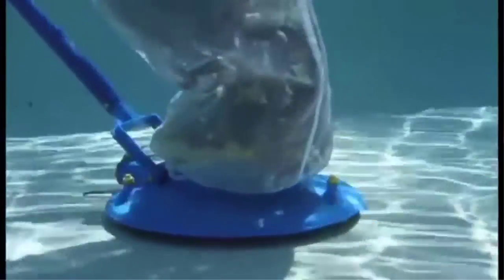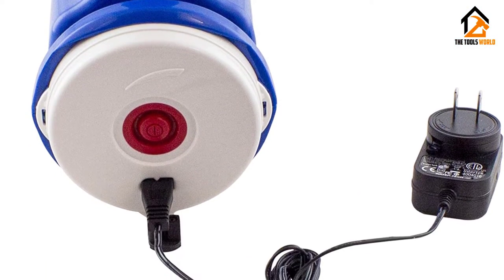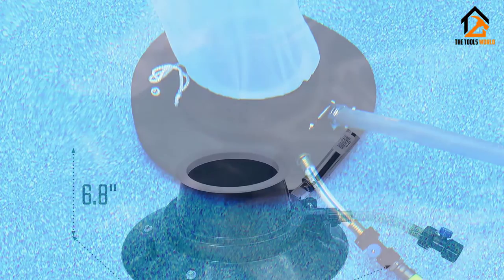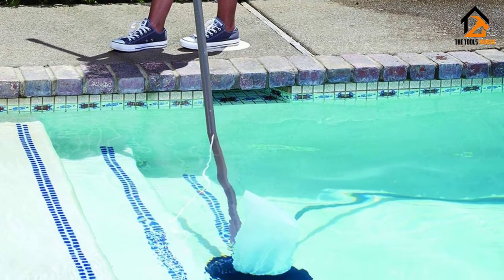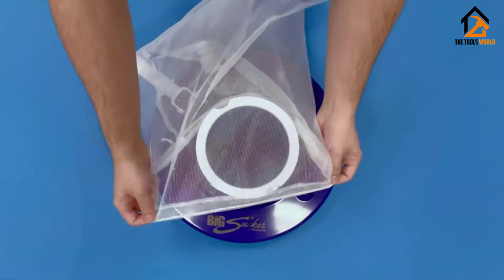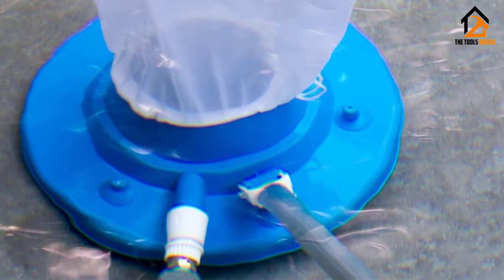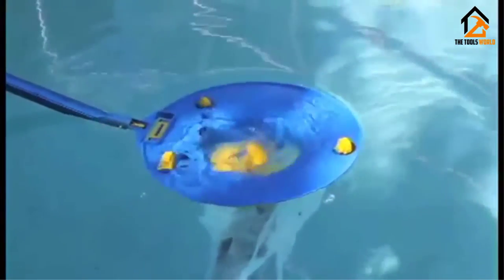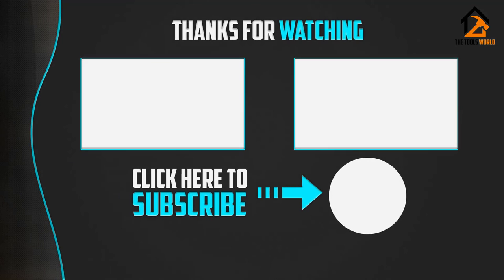Best Pool Leaf Vacuums [Top 5 Picks]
▶️ In This video, We recommended the top 5 best Pool Leaf Vacuums.

▶️ 5. POOL BLASTER Catfish Ultra Cordless Pool Vacuum.

▶️ 4. Blue Devil B5115 Pro Leaf Bagger.

▶️ 3. Poolmaster Leaf Vac.

▶️ 2. Poolmaster Big Sucker Pool Leaf Vacuum.

▶️ 1. Pool Blaster Leaf Vac.

In this video, we shortlisted the top 5 Best Pool Leaf Vacuums in 2024. We made this list based on our personal opinion. After performing our research based on their price, quality, durability, brand reputation, and other related issues, we ranked them with no particular request or influence. All of them are maintaining quality. If you want to buy Pool Leaf Vacuums, we think this list will benefit you.

We hope you like the Pool Leaf Vacuums we selected for this year. If you have any questions related to the Pool Leaf Vacuums which are listed here, please leave a comment down below and we will get back to you as soon as possible.